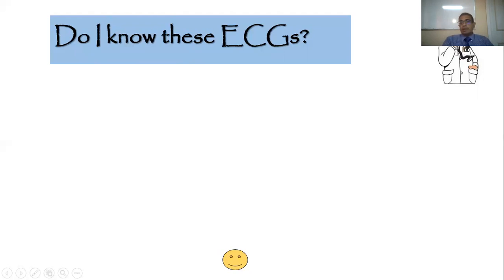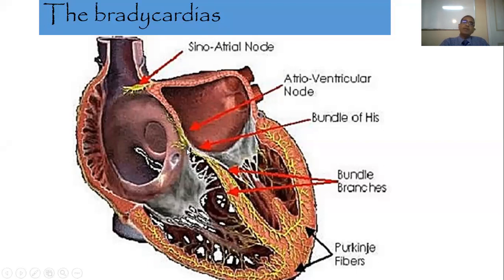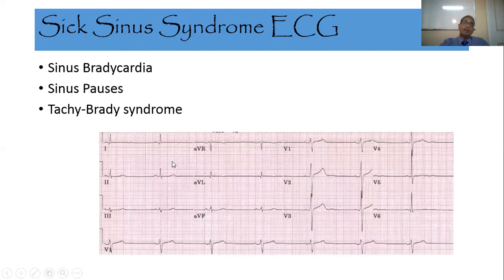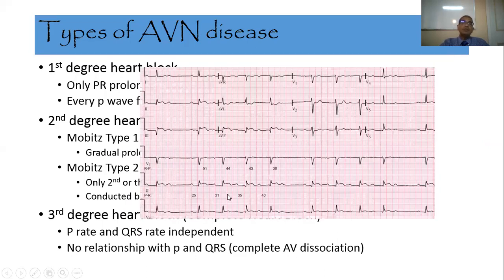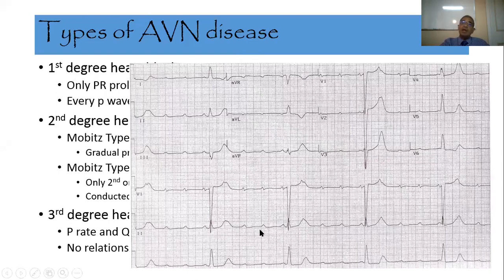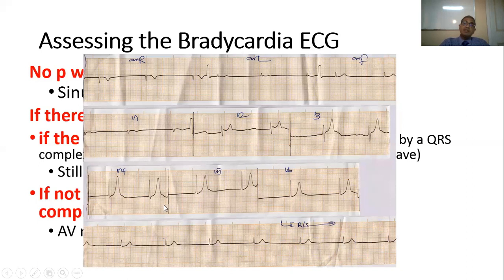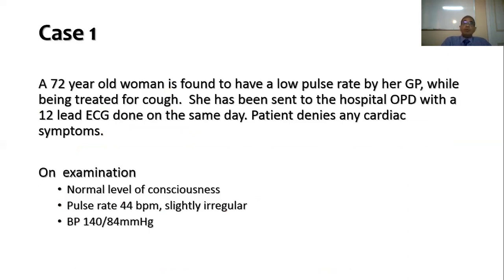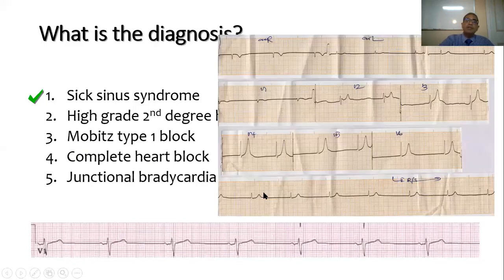Cardiac Arrhythmias part1 | Bradycardia